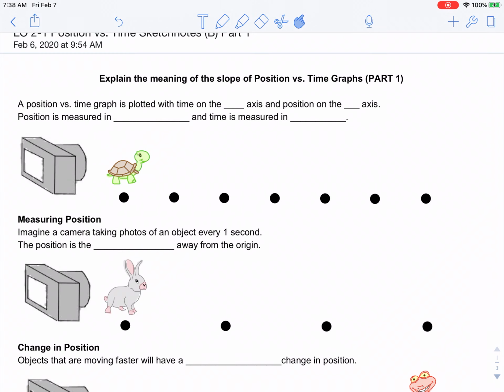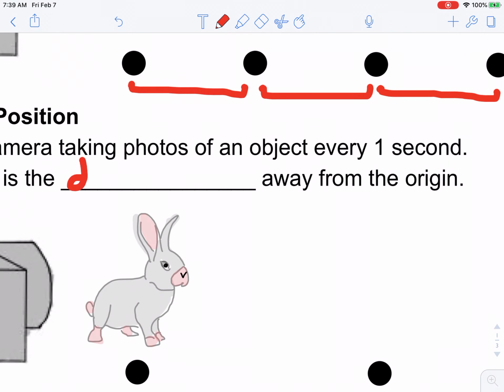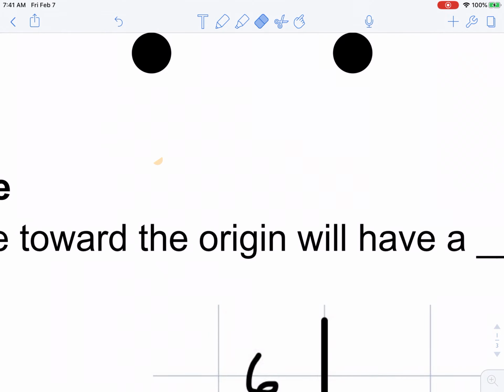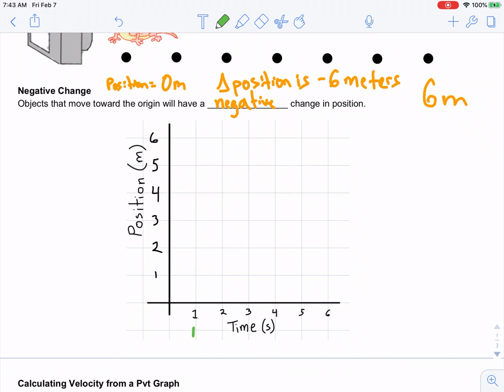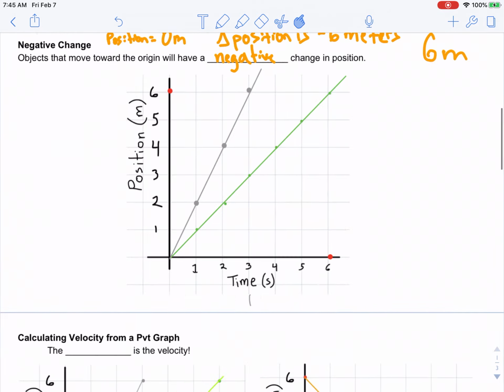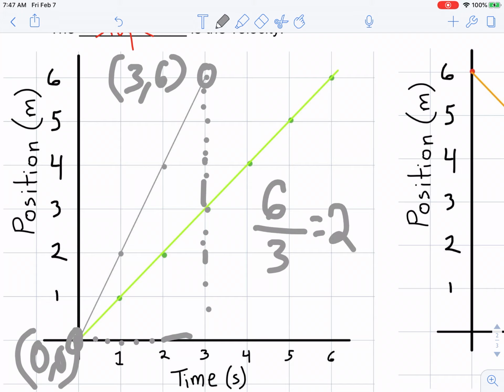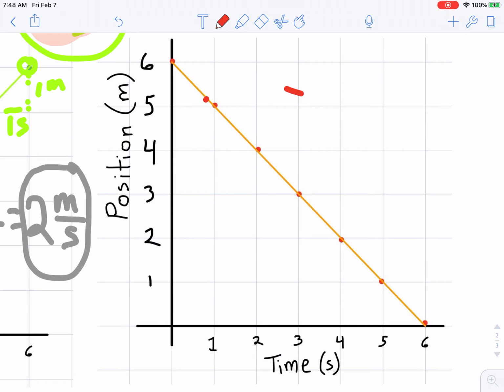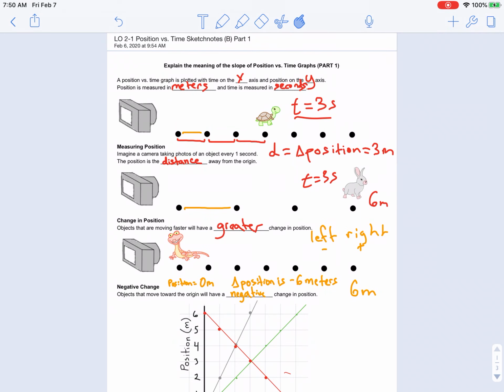LO 2-1 Position vs Time Graphs Part 1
Explain the meaning of the slope of position vs time graphs.